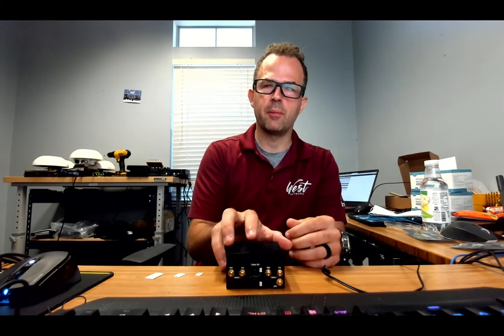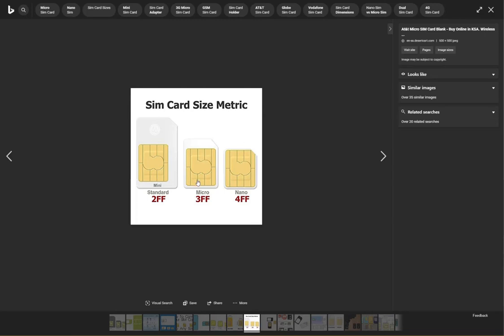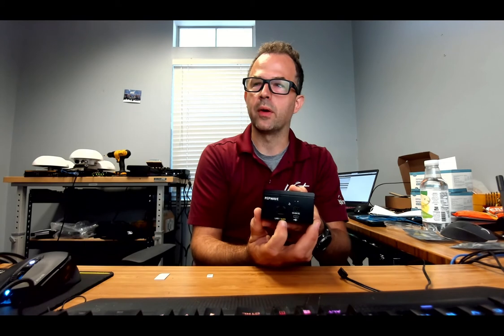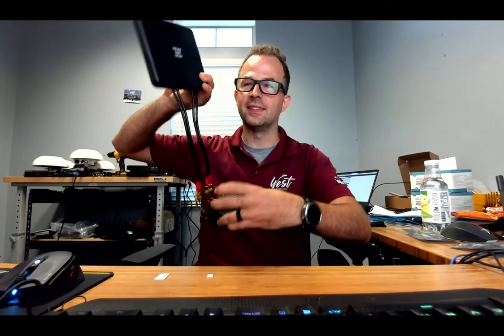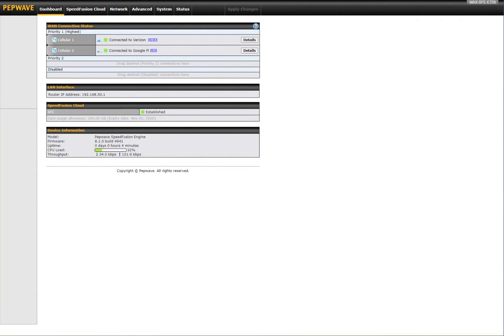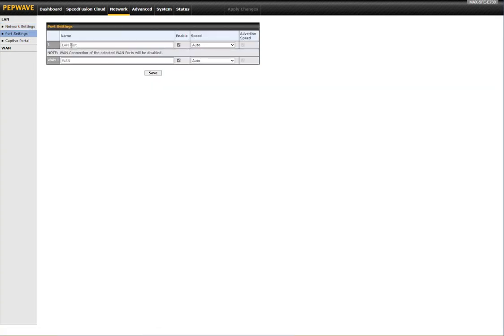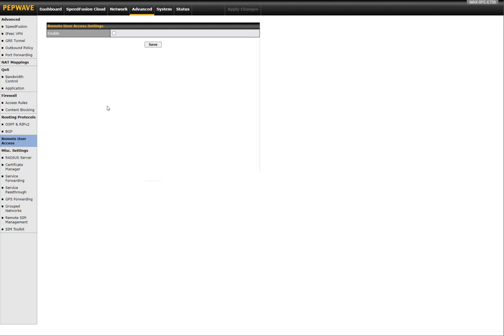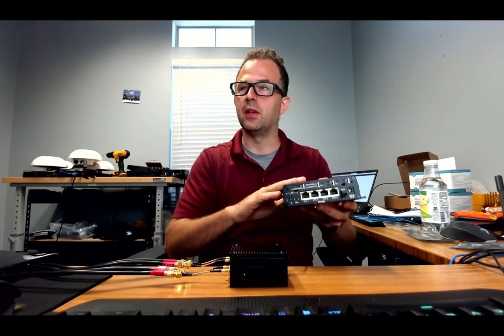Peplink SpeedFusion Engine Overview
An overview of the SpeedFusion Engine Duo LTEA.  We review the connections, features, and the new 8.1 Firmware with SpeedFusion Cloud.